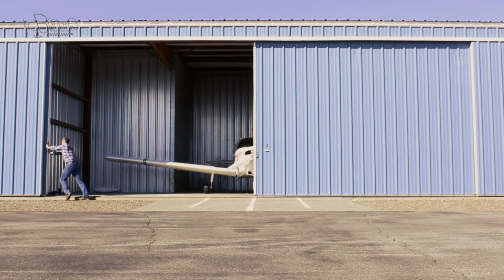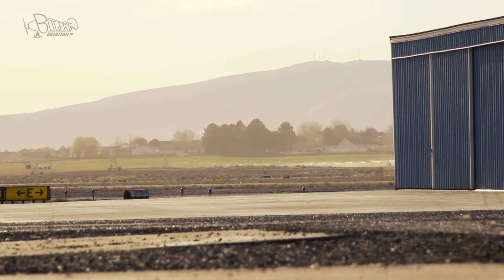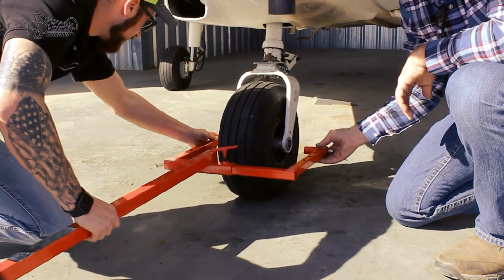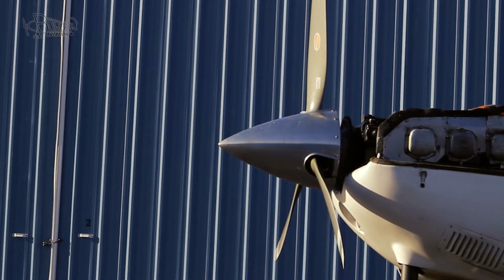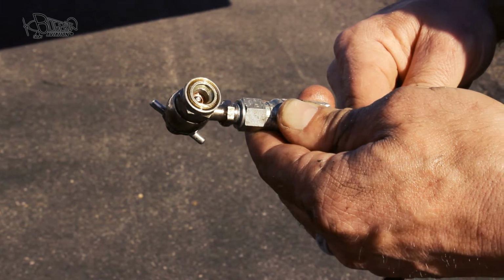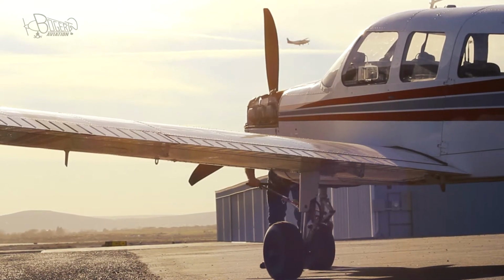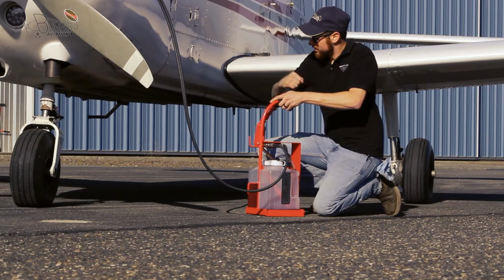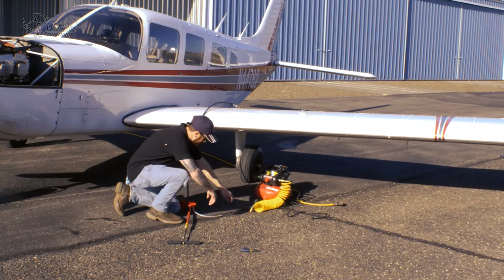Customer Experience at Bogert Aviation - [Strut Service & Tow Bars]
Customer Jonathan talks about his first experience with Bogert Aviation's various tools for servicing his 1978 PA-32-260 Piper aircraft. We got the chance to try out some of our strut servicing tools and tow bars.